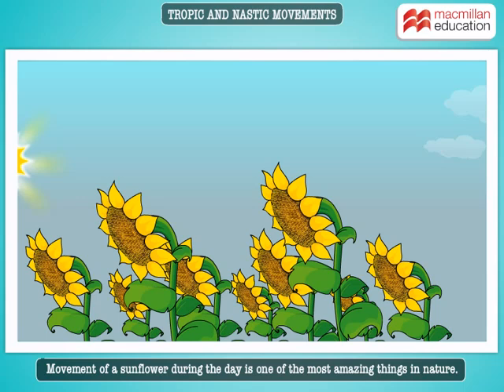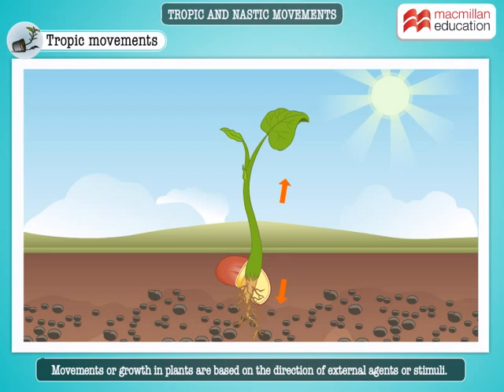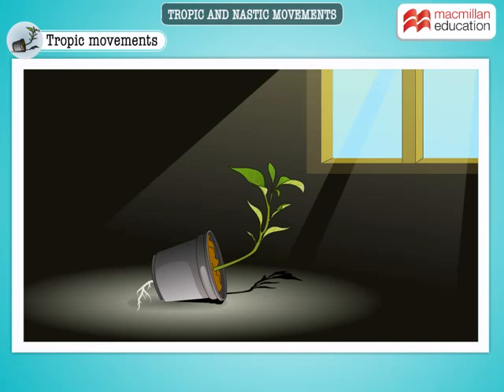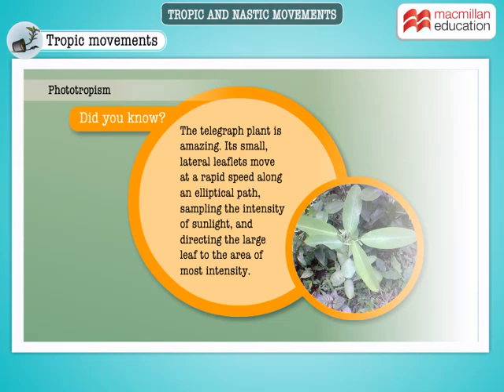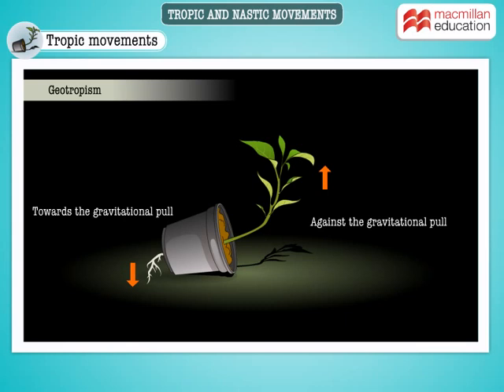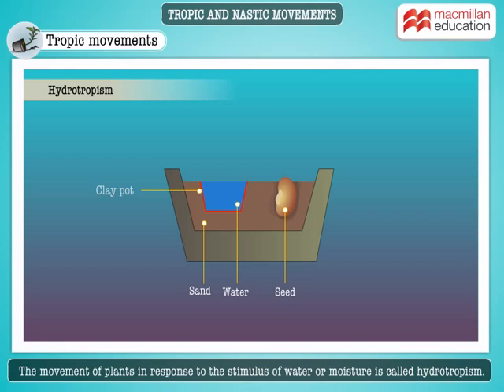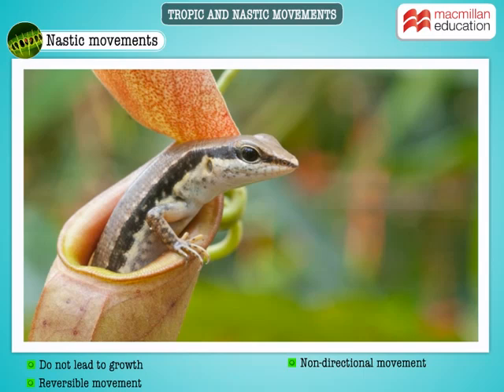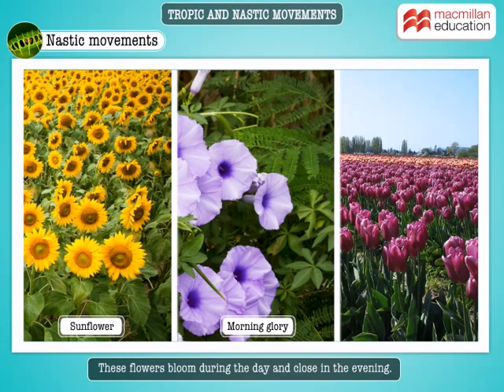Tropic and nastic movements | Macmillan Education India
An animation that explains tropic and nastic movements in plants.